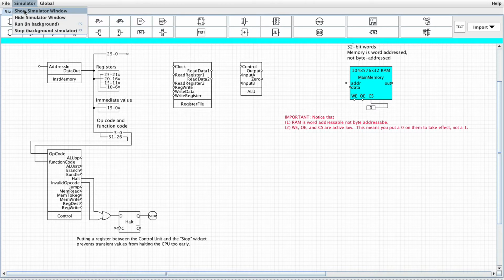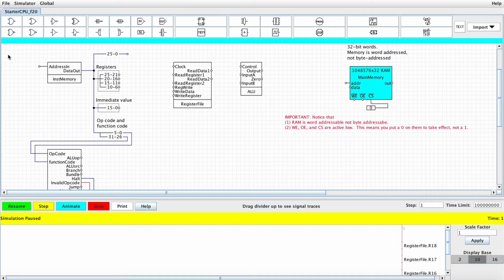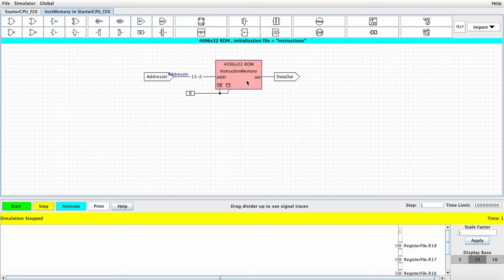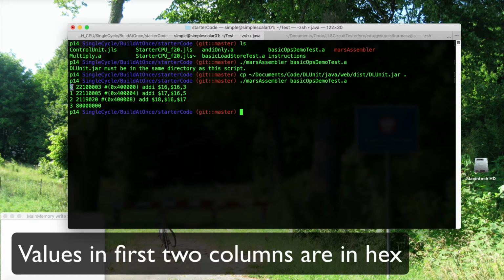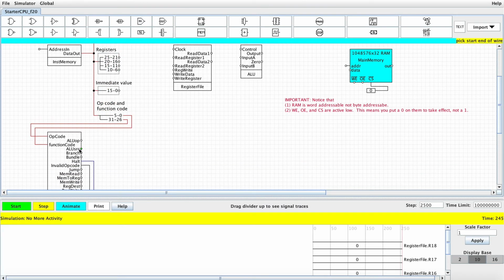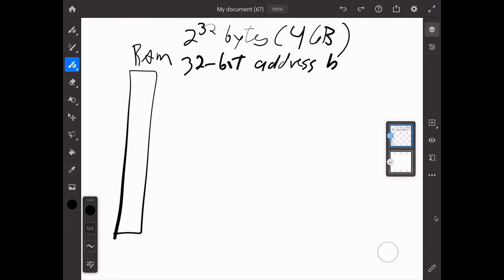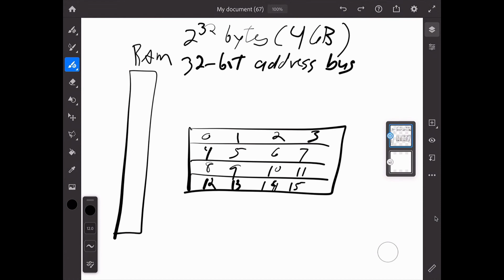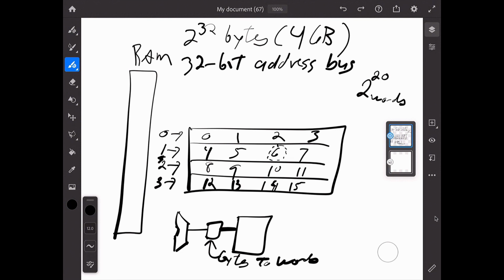CIS 351: Project 4 Debugging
Demonstrates  how to avoid HiZ problems and debug CPU.  Also discusses byte to word conversion.